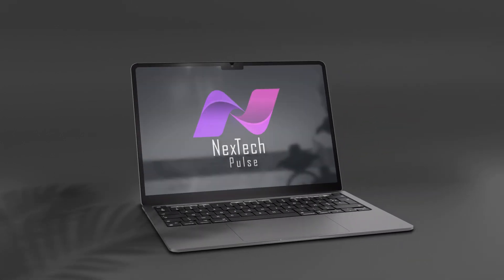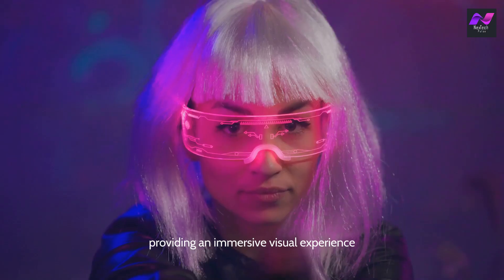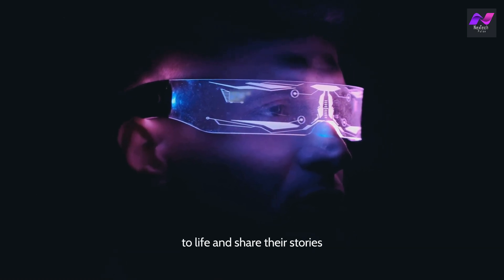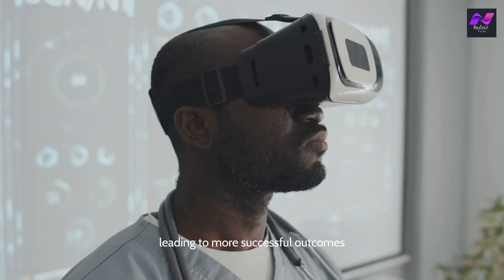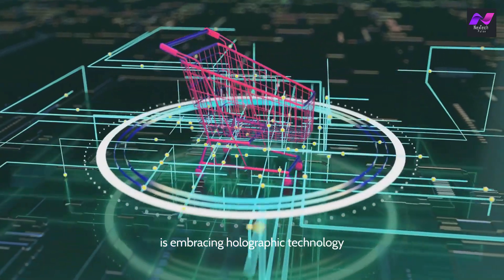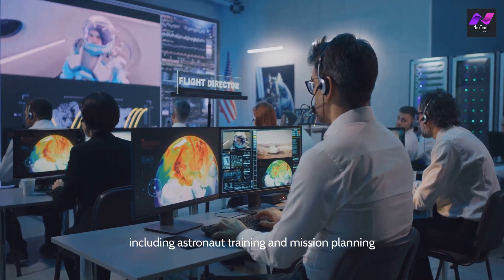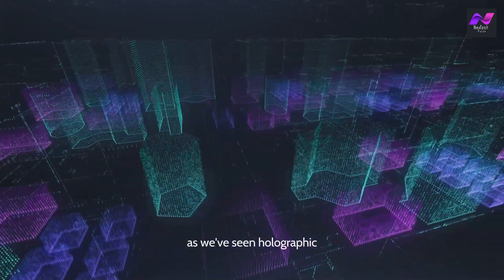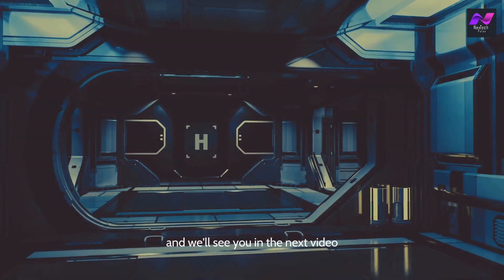The Rise of Holography: From Science Fiction to Everyday Reality | NexTech Pulse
Explore the captivating world of holographic technology with Nex Tech Pulse! See how holograms are transforming entertainment, education, and medicine. Imagine 3D lessons, surgery with holographic guidance, and video calls that feel real.

🍁 𝗔𝗯𝗼𝘂𝘁 𝗡𝗲𝘅𝗧𝗲𝗰𝗵 𝗣𝘂𝗹𝘀𝗲 🍁
NexTech Pulse is your one-stop shop for navigating the ever-evolving tech world!  Join us as we explore cutting-edge gadgets, software, and trends, offering insightful reviews, hands-on experiences, and expert tips to empower you, bridge the tech gap, and make informed decisions in this fast-paced digital era.

🎥 𝗖𝗵𝗲𝗰𝗸 𝗢𝘂𝘁  𝗡𝗲𝘅𝗧𝗲𝗰𝗵 𝗣𝘂𝗹𝘀𝗲 𝗩𝗶𝗱𝗲𝗼𝘀 🎥

Thankyou For Watching : The Rise of Holography: From Science Fiction to Everyday Reality | NexTech Pulse